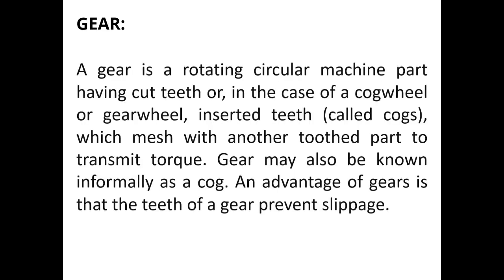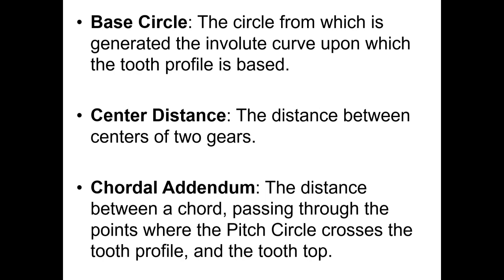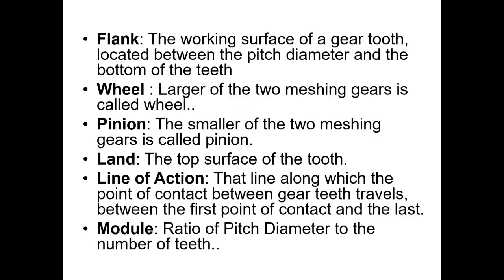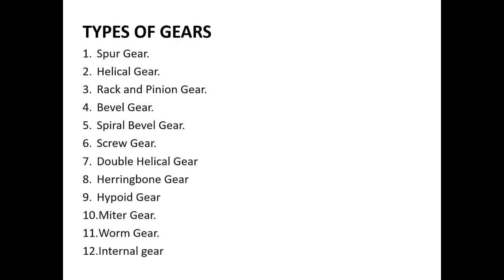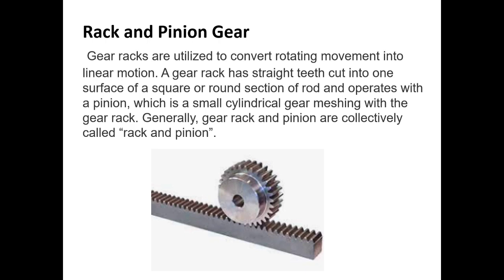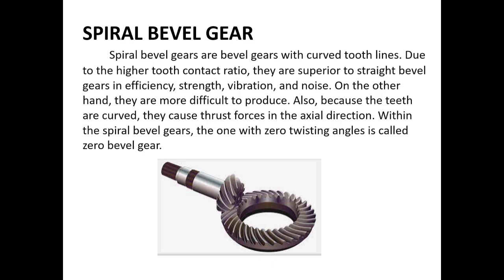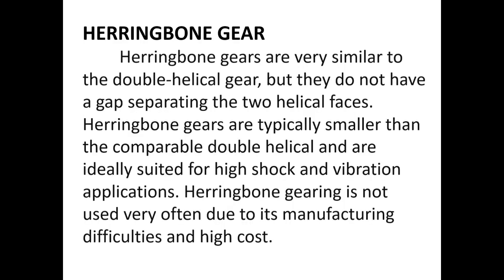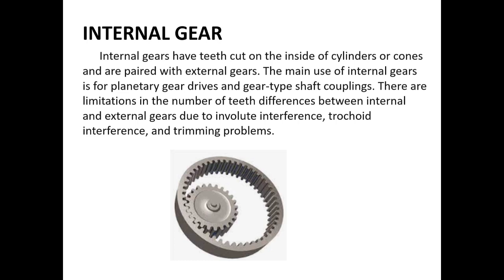IES | MECHANICAL ENGINEERING | GEARS | TYPES OF GEARS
IES | MECHANICAL ENGINEERING| GEARS |
TYPES OF GEARS | TAMIL & ENGLISH |